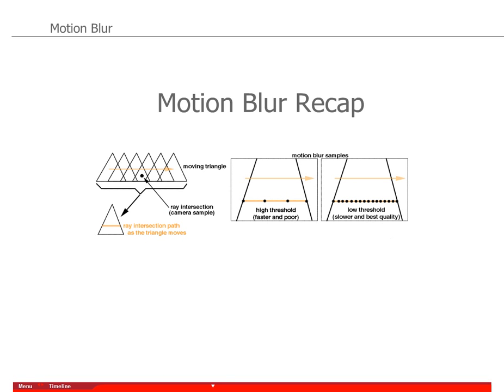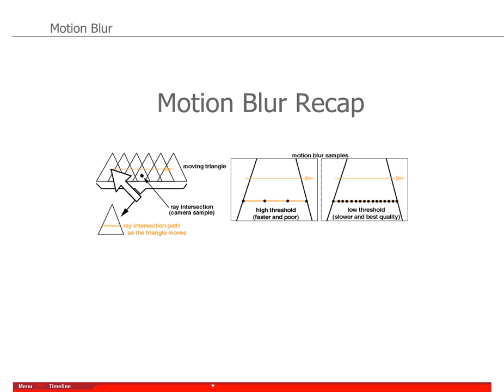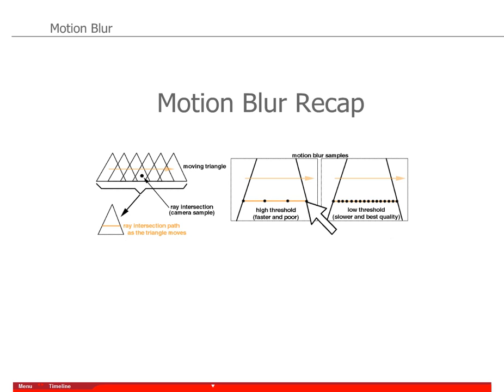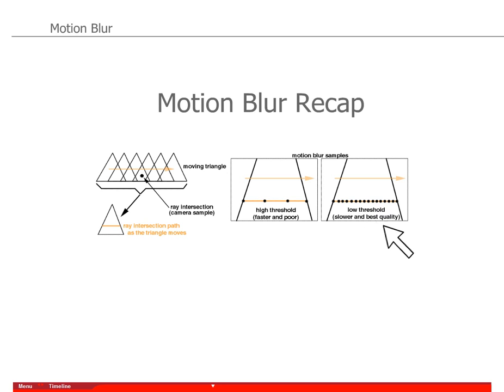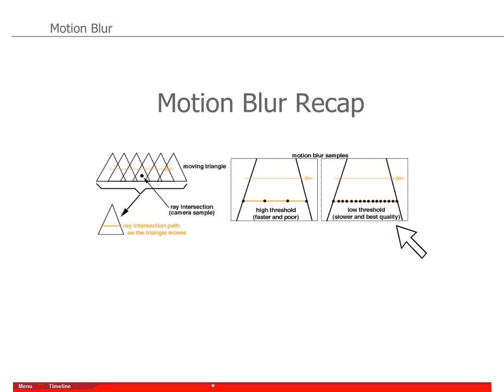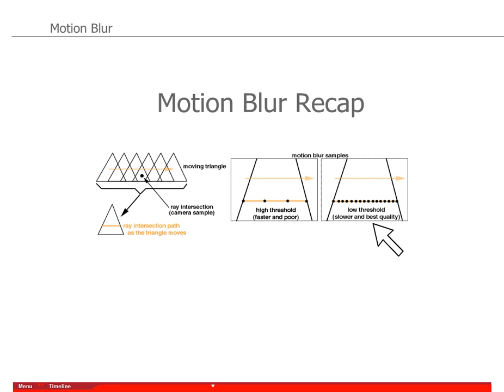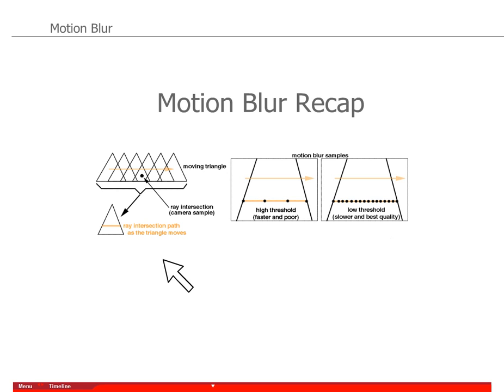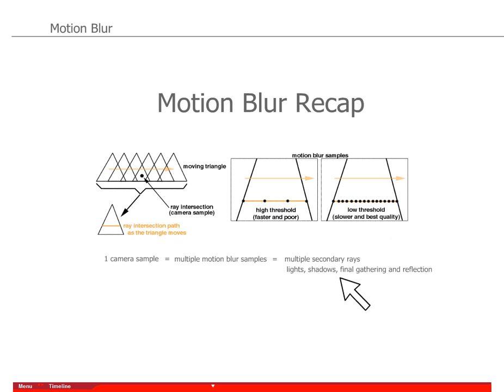Rendering: Motion blur theory - recap